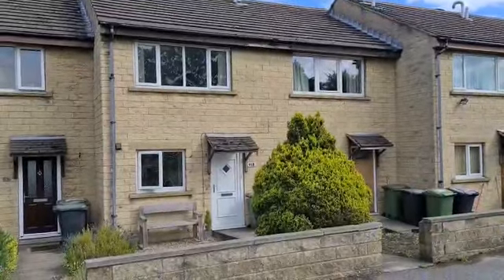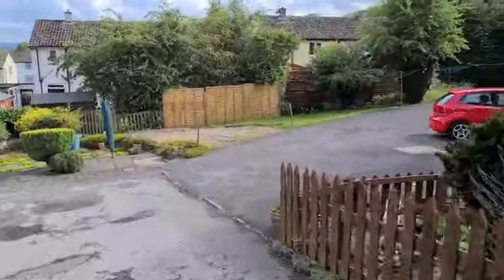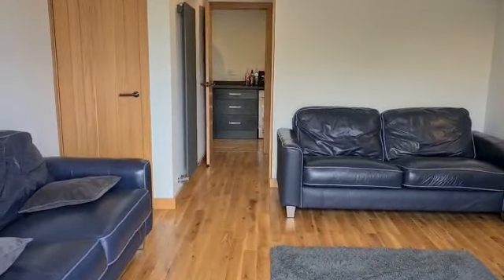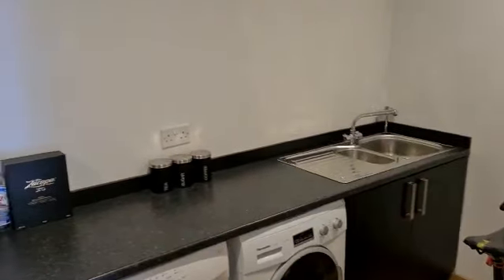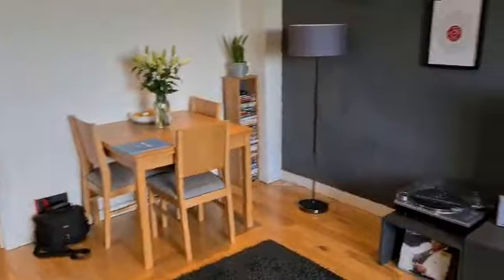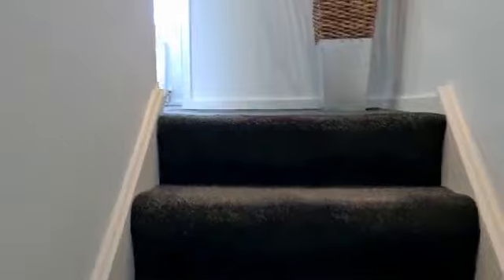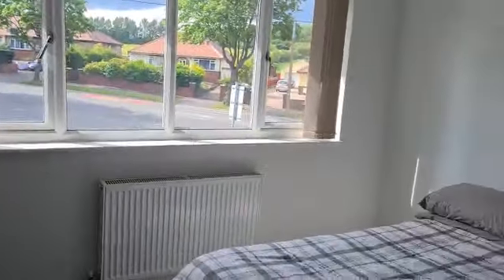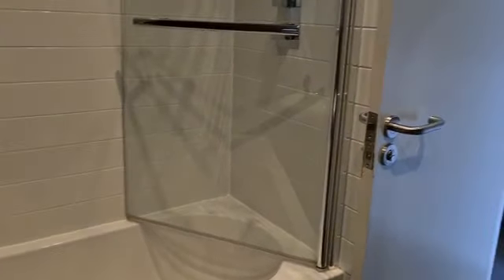Alandale Road, Bradley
Take a tour round this 2 bed mid terrace property.